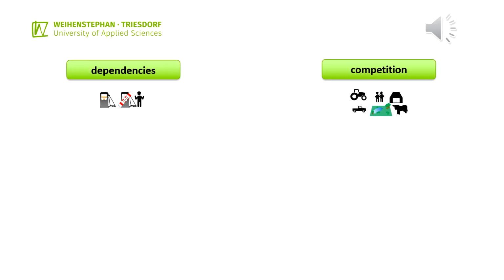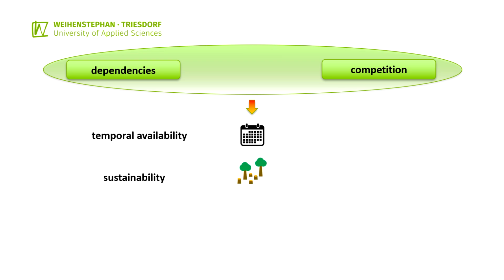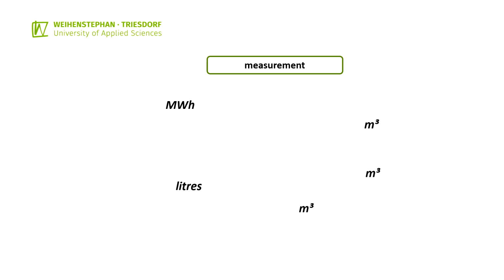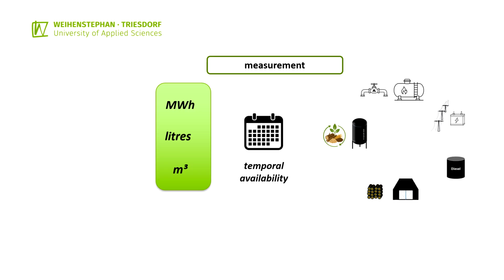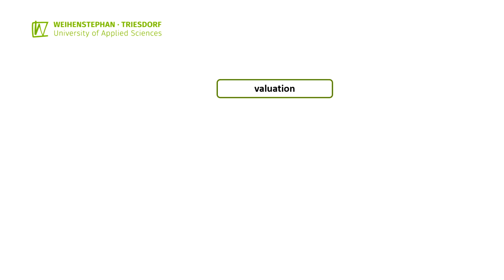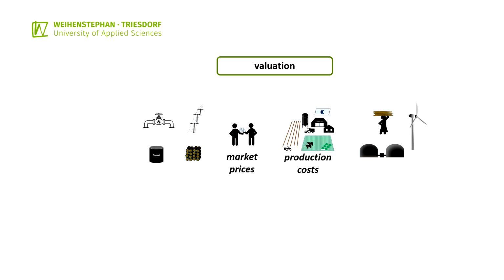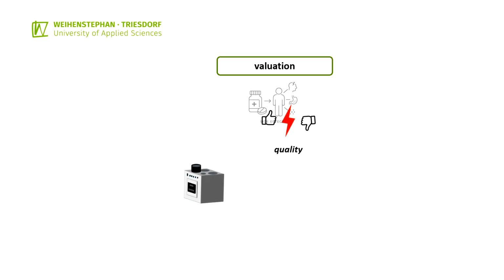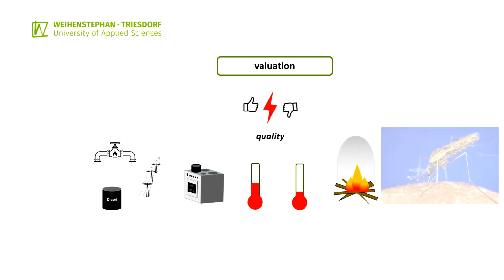77 Farming Systems Research: Horizontal analysis of energy resources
Video support for the lecture about horizontal analysis: analysis of decision making on energy resources in a farming system